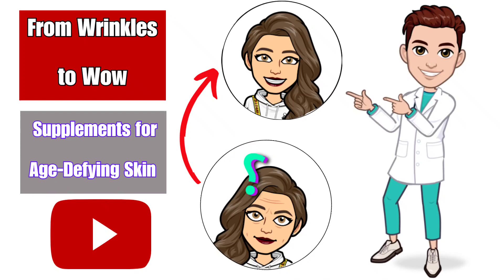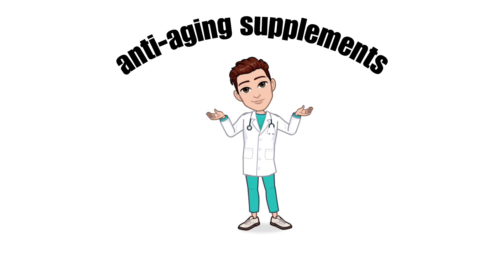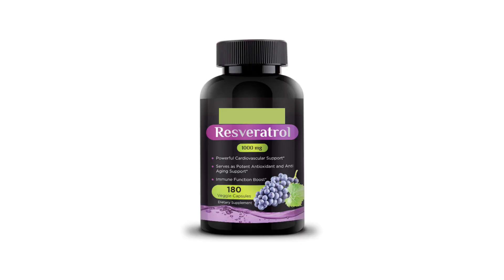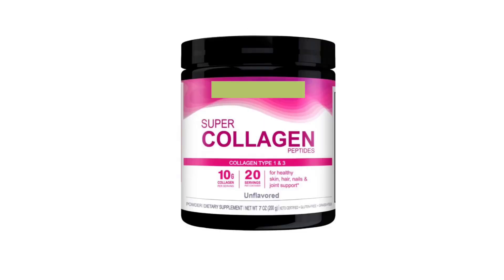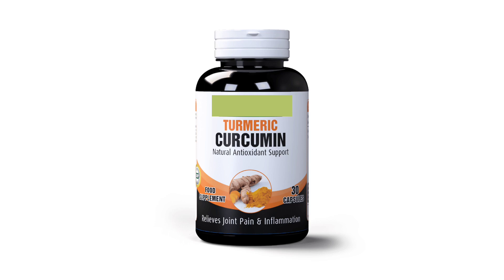Boost Your Skin's Radiance with the Best Anti-Aging Supplements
Unlock the secret to ageless beauty as we explore the best supplements for skin anti-aging in this exciting and informative video. Join me, your favorite skincare guru, as we dive deep into the world of skin supplements and discover the top contenders for fighting off those pesky signs of aging. From collagen to antioxidants, omega-3 fatty acids to vitamin E, I'll be spilling all the secrets and sharing the most effective supplements to keep your skin looking youthful and radiant. Get ready to turn back the hands of time and embrace a more beautiful you!